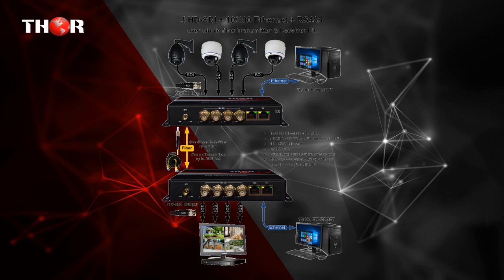TOP 5 HD-SDI to/over Fiber